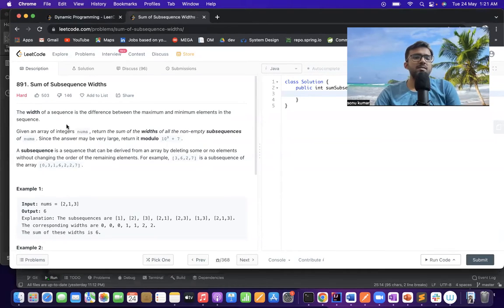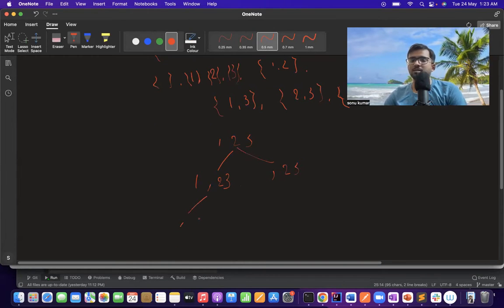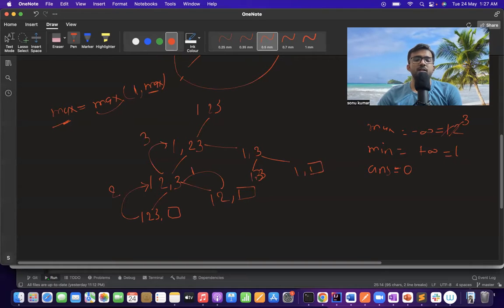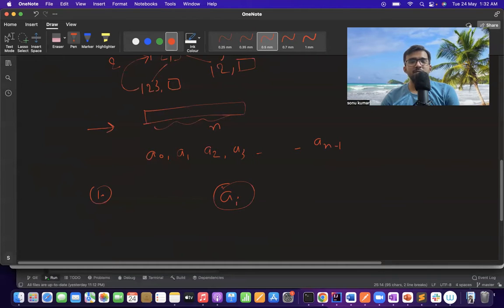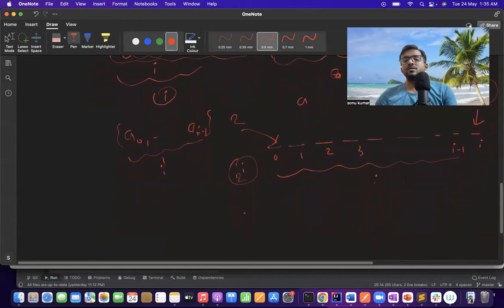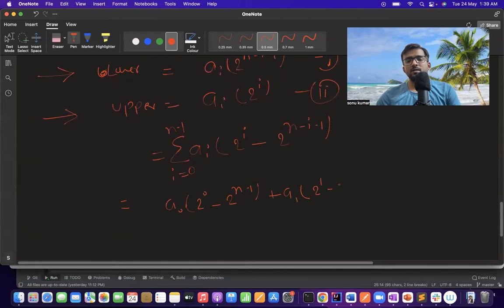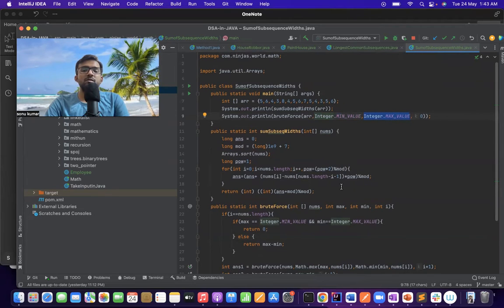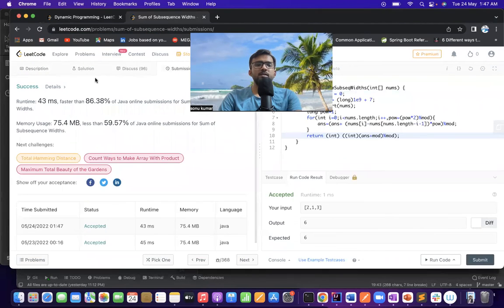LeetCode 891 | Sum of Subsequence Widths | Bruteforce and Optimised Algo | Ninjas World | Placements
In this video, i have discussed the solution for the leetcode 891. Sum of Subsequence Widths.
Hi ,
This is Sonu Kumar, A software Engineer at product based company.